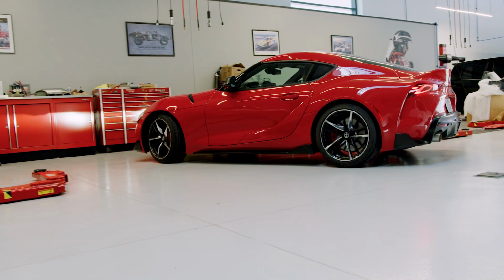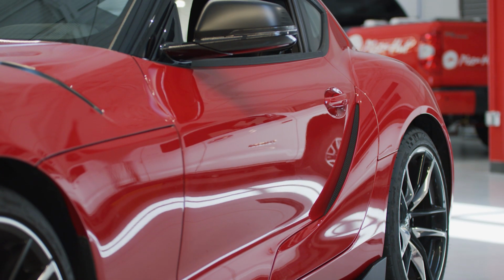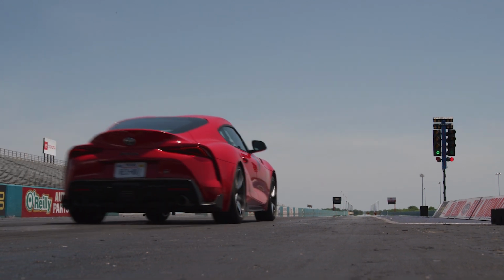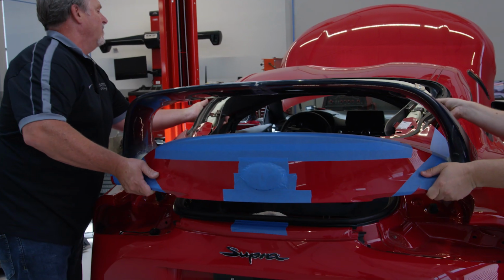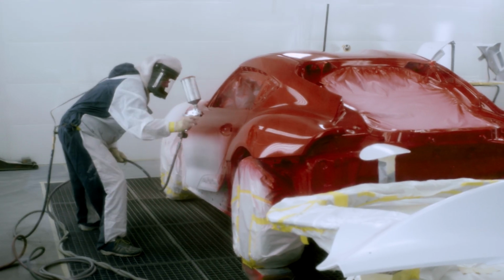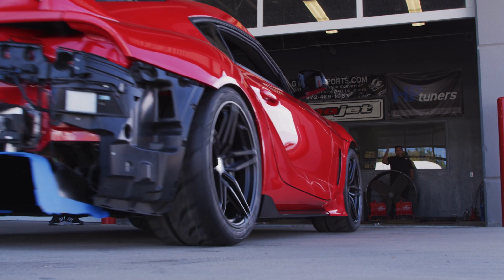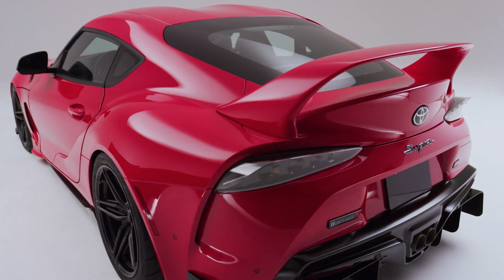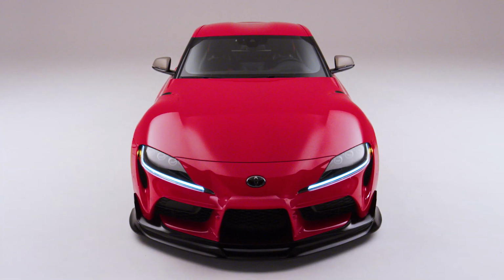Toyota GR Supra Heritage Edition, debut en el SEMA Show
El Toyota GR Supra Heritage Edition fue creado por Ed Laukes, vicepresidente del grupo Toyota División Marketing quien inició este reto de modificación con el comentarista de NASCAR Rutledge Wood, famoso por su participación en el programa de televisión Top Gear USA, y los resultados de esta competencia serán revelados públicamente durante el SEMA Show 2019, la cita más importante para los modificadores en el mundo.